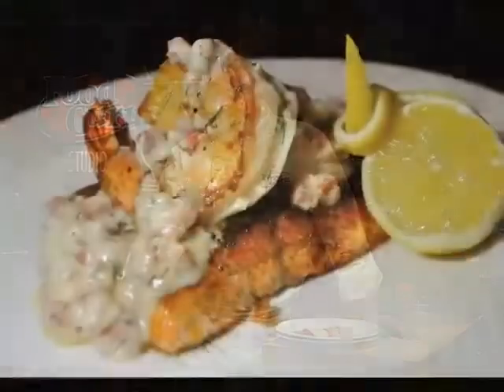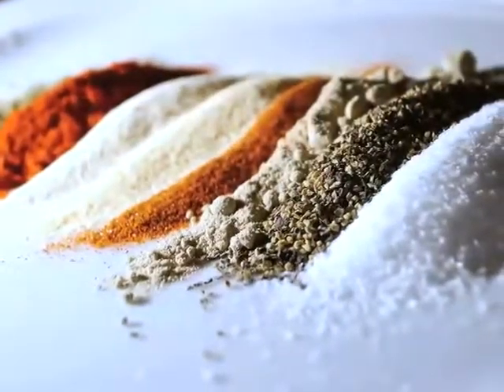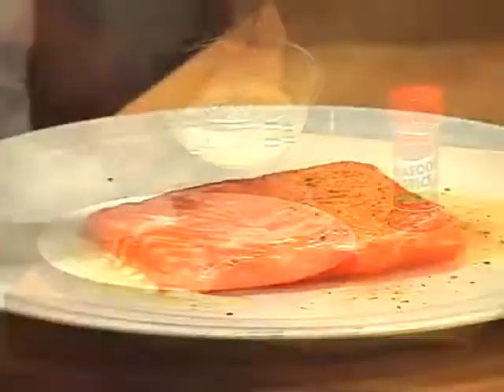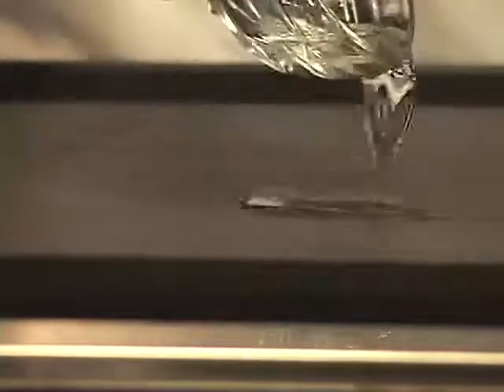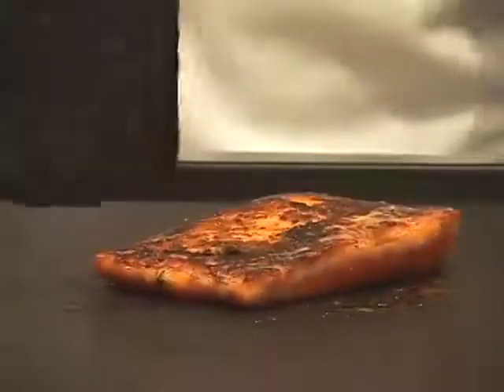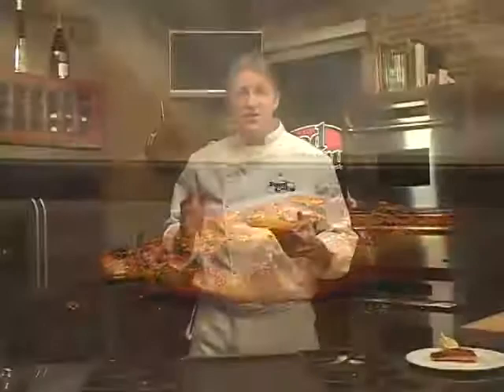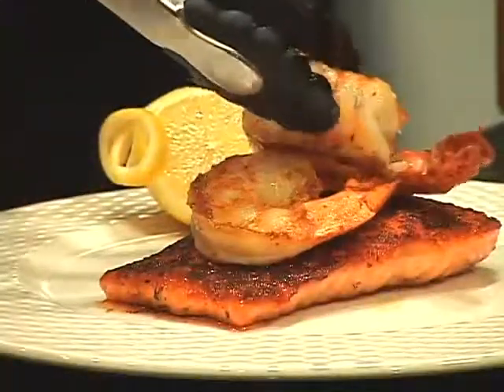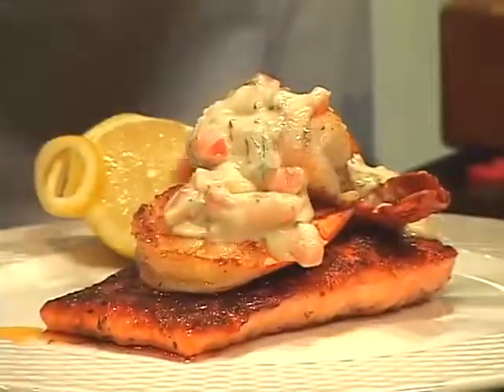Bronzed Salmon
PROCESS:

This recipe serves TWO.

Bronzing Fish:
Place 2 salmon on a plate, pour the butter evenly over both filets.
Sprinkle liberally with SEAFOOD SPICE BLEND. Heat non-stick(teflon) skillet to 400-degrees, (MEDIUM HIGH). Place fish SPICE SIDE DOWN on skillet. Cook for two minutes, flip, cook for another two minutes or until the fish is done. Plate Fish, top with Garlic Beurre Blanc.

Garlic Beurre Blanc Sauce: See recipe and video in sauce section
Heat a sauce pan over medium high heat add white wine, such as chardonnay and chopped garlic. Allow the wine to boil until it reduces by half it's volume. Then add one half a cup of heavy whipping cream and reduce this to half it's volume.

While this is happening slice two sticks of butter into chunks.
Once the cream is reduced by half, turn the heat down to low and slowly add the butter a few chunks at a time whisking constantly with each addition. Once all the butter is incorporated, allow it to boil for about 10 seconds. Remove from the heat and pour immediately into a amall bowl to cool slightly.  Add fresh chopped dill, diced fresh tomato, season with salt and pepper.

Serve with Jasmine rice and fresh vegetables... mmmm! You may also make this recipe using many other types of fish including, tuna, swordfish, seabass, walleye, catfish, grouper, snapper, etc. This recipe kicks butt...!

Spice Blend:
Mix spices together, use to season fish. This recipe will make more than you will need for this recipe. Reserve the remainder for another recipe.

INGREDIENTS:

Bronzed Fish:
2 salmon filets, 8-10 ounces
1/2 stick melted butter
2 tablespoons Seafood Spice

Garlic Beurre Blanc:
1/2 cup dry white wine
1/4 cup chopped garlic
1/2 cup heavy cream
2 sticks unsalted butter
1 tablespoon chopped fresh dill
1/3 cup diced tomato
Kosher salt & pepper to taste

Food Guru's Seafood Spice:
1 teaspoon kosher salt
1 teaspoon black pepper
3/4 teaspoon white pepper
1/4 teaspoon cayenne pepper
2 teaspoons garlic powder
2 teaspoons onion powder
2 teaspoons paprika
2 teaspoons oregano